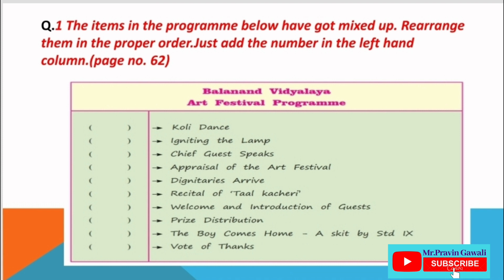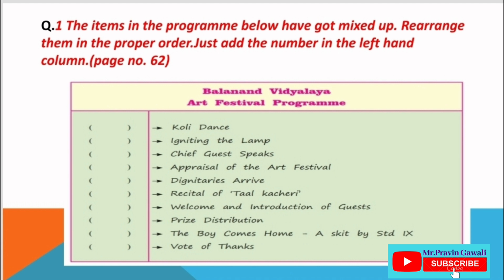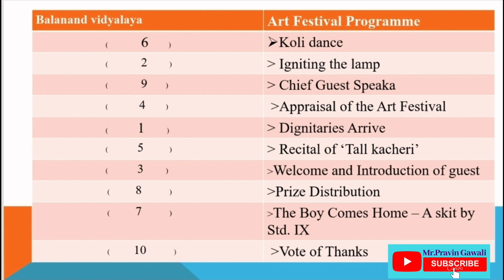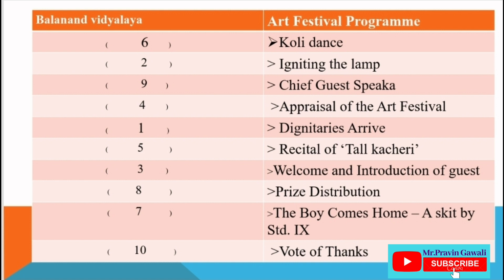class 7/ English/ 3.2 Compere a programme/ English Workshop 62-63/ Exercise / questions-answers